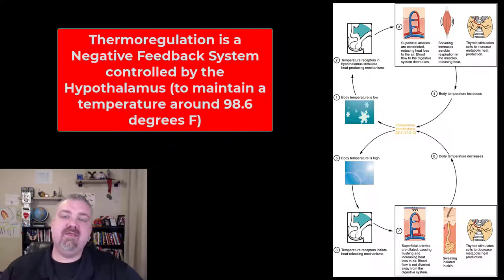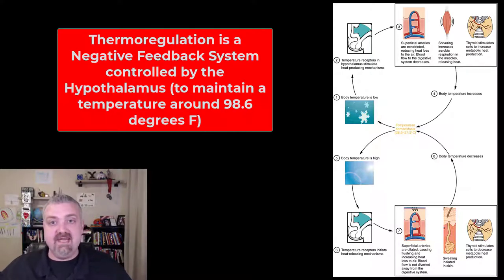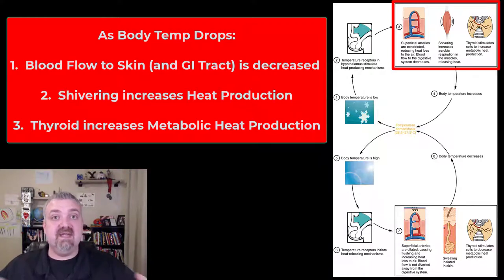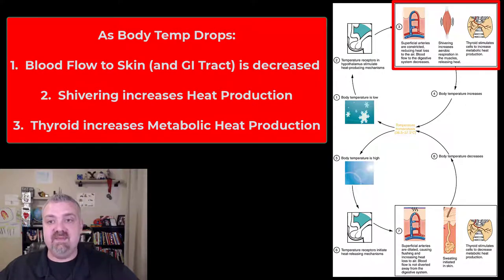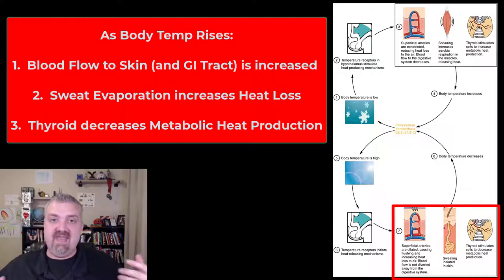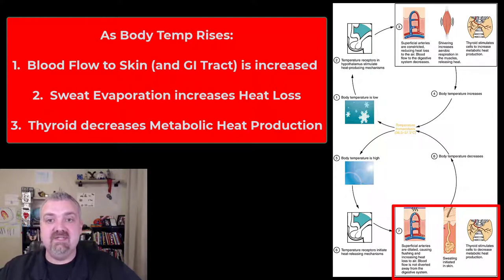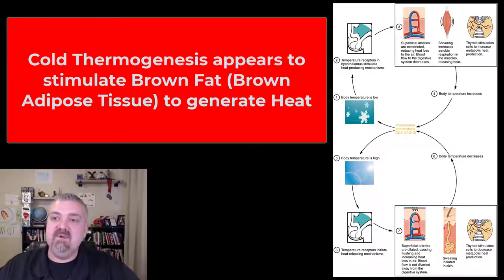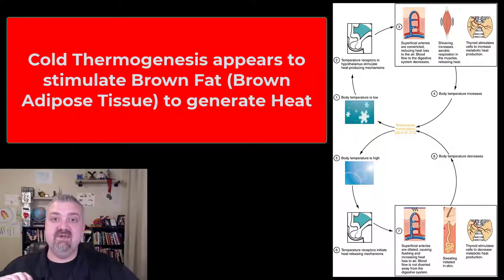Thermoregulation: Anatomy and Physiology